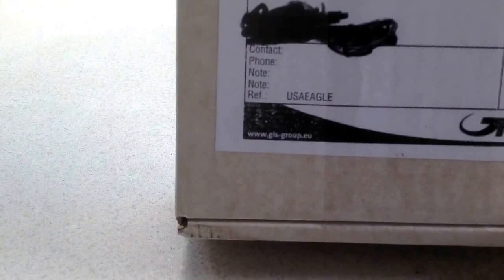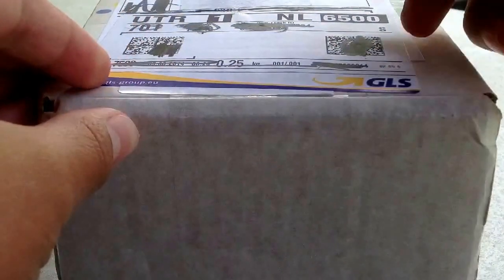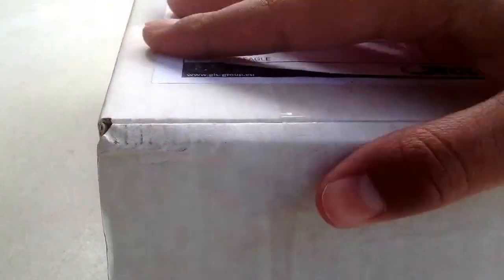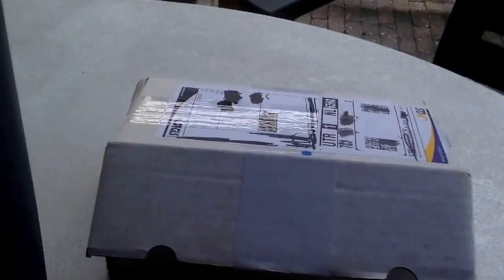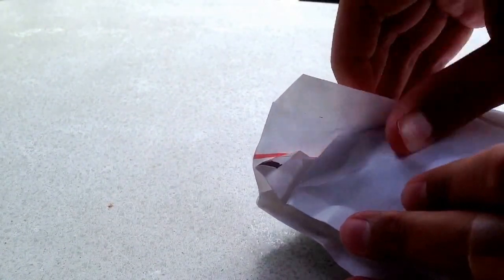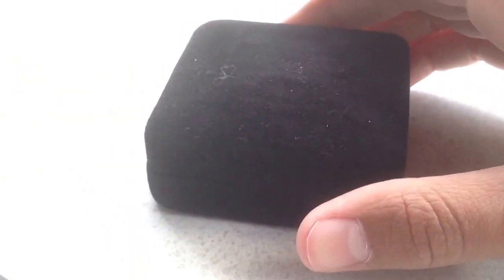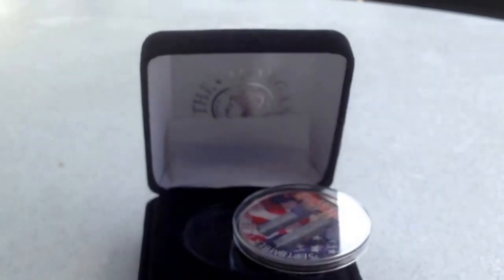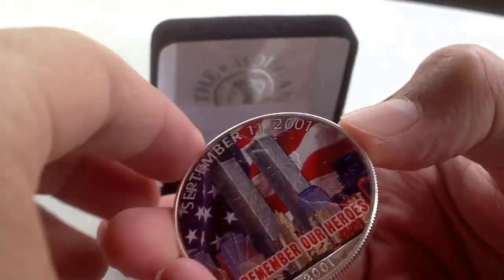A Silver Unboxing.